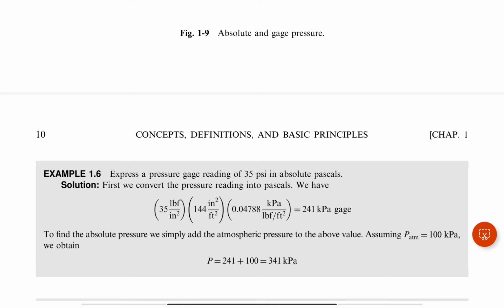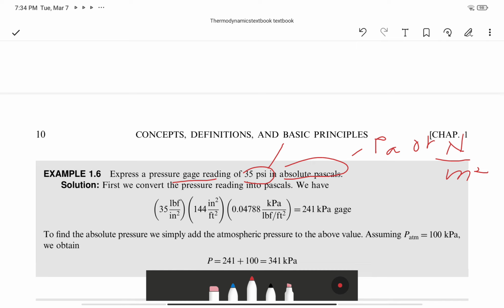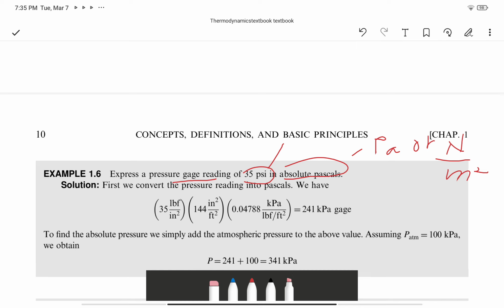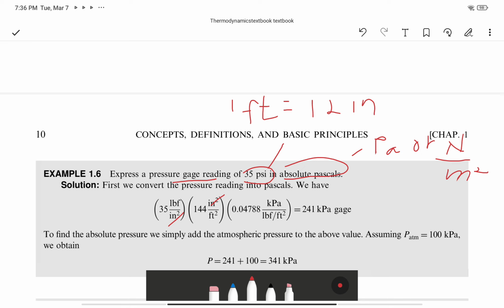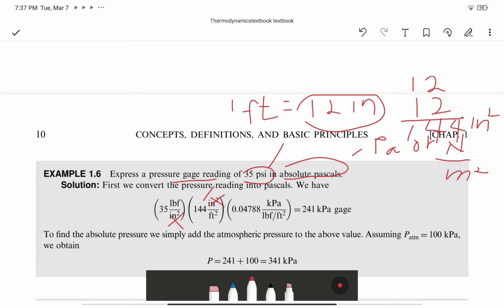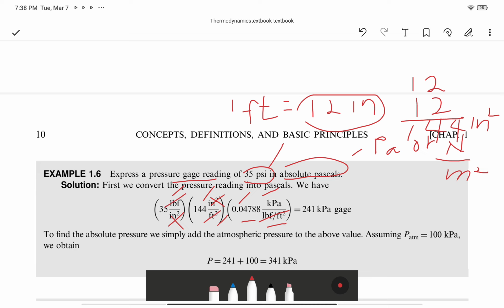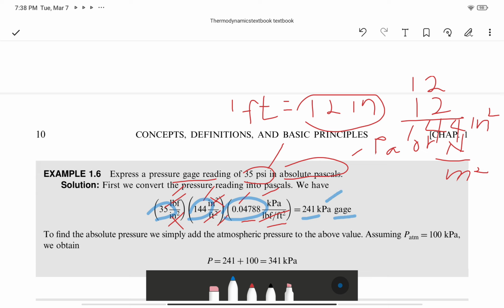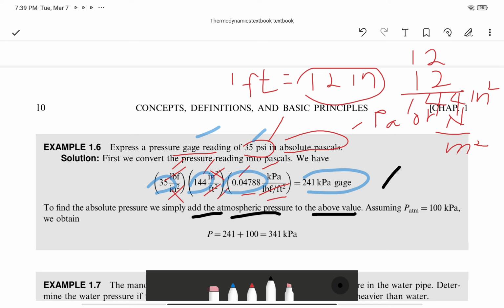sample problem exercise _pressure gage to absolute pressure